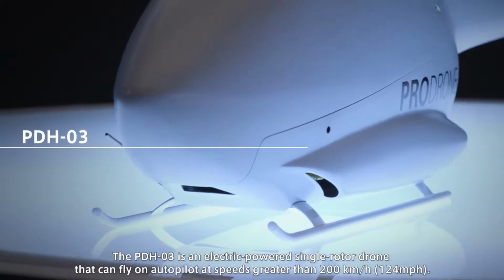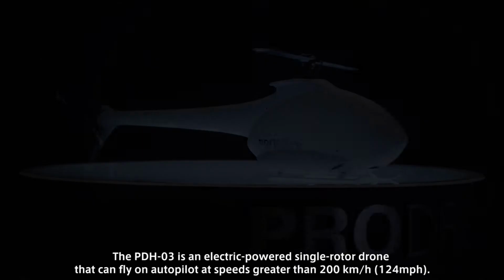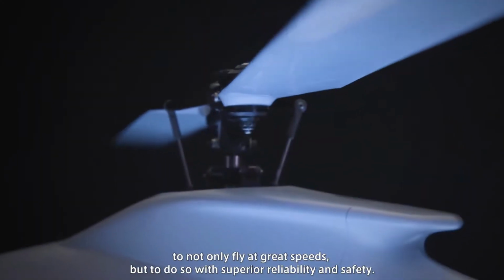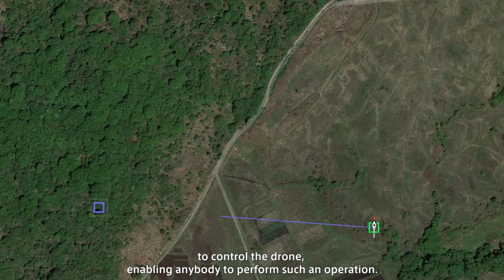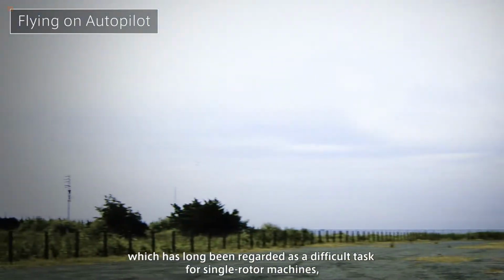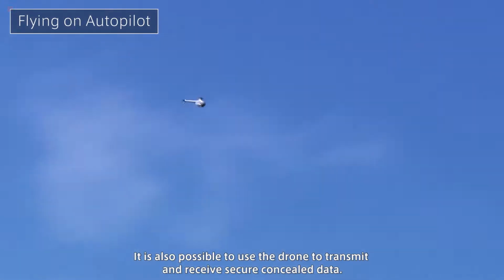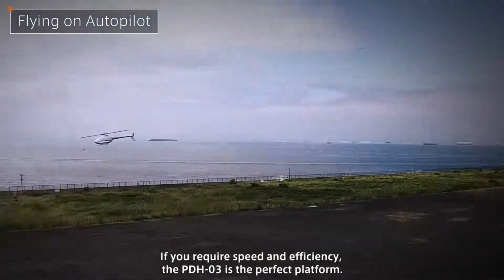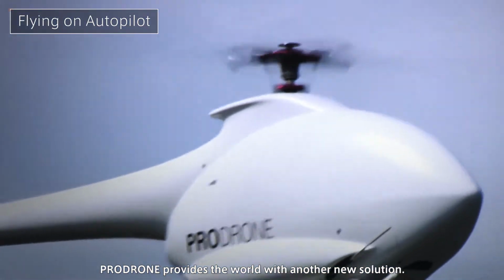[PRODRONE]PDH-03: “Speed Delivery” with English subtitles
PRODRONE is proud to announce it has developed PDH-03, the single rotor helicopter, can fly on autopilot at speeds greater than 200km/h. PRODRONE showcases the new model at its booth at InterDrone 2017, to be held September 6-8, 2017 in Las Vegas